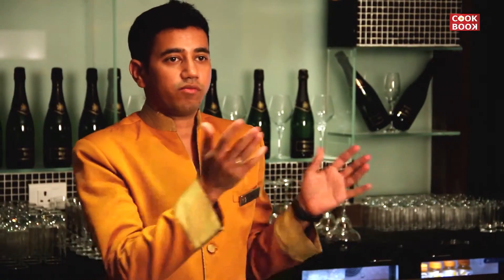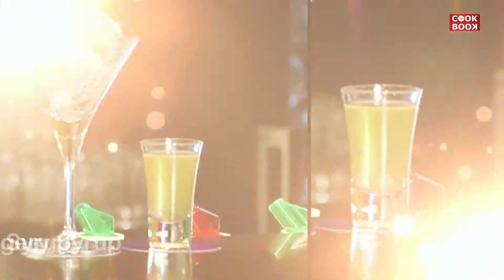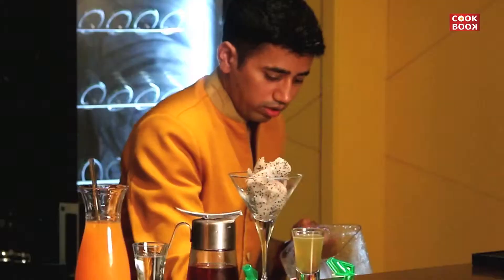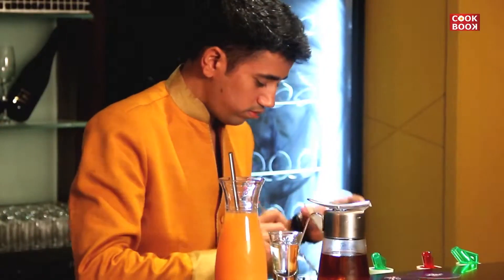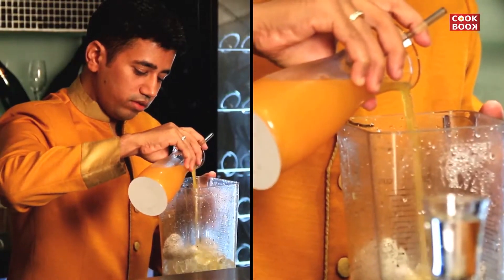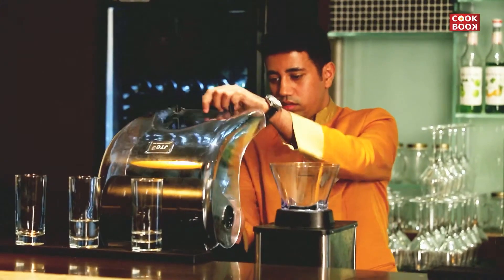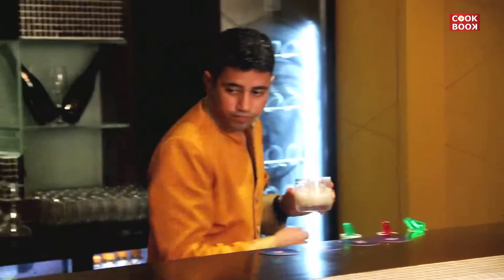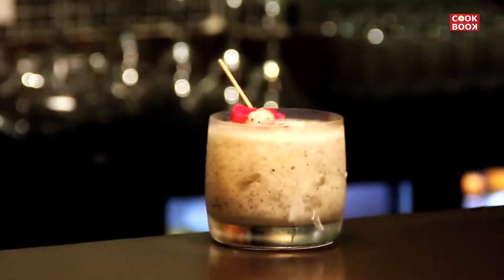How to Make Splash Ahoy ~ Tasty & Healthy Drink by Cook Book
Hello foodies!

Learn today How To Make Street Style Recipe For Mid-Day Hunger or Tea Time Snack.

Ingredients: White Rum, Jaggery Syrup , Dragon Fruit, Honey, Orange Juice

Location   : Novotel Imagica - Nitro Bar (Khopoli)
Bartender : Shantanu

These recipes are best when you have cravings that typically happen in the afternoon because blood sugar levels drop as more time passes from lunch. A decrease in blood sugar levels can increase the need to eat to get a rise in energy.

And let me know about the taste in the comment box.